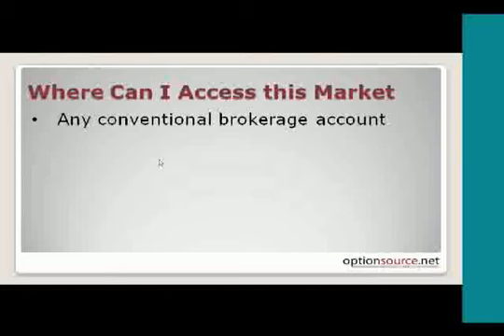Pt10, Jason Ayres: Selecting Options Strategies when Trading FX Options